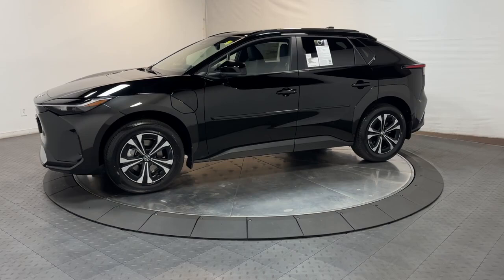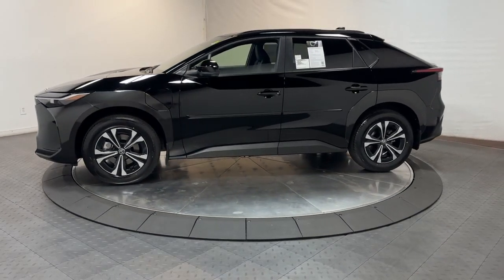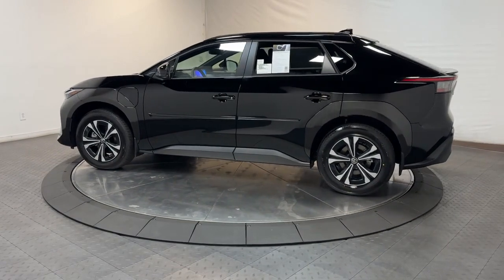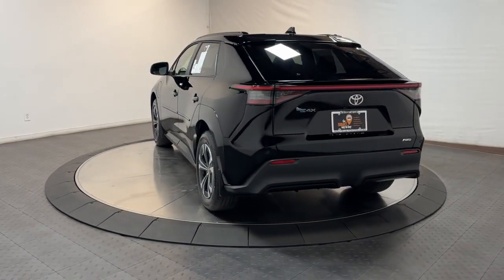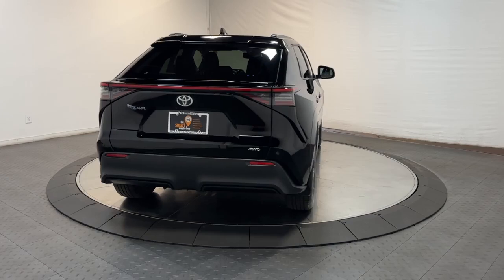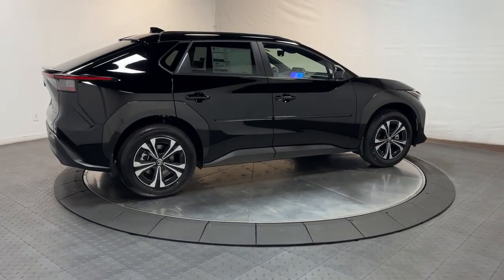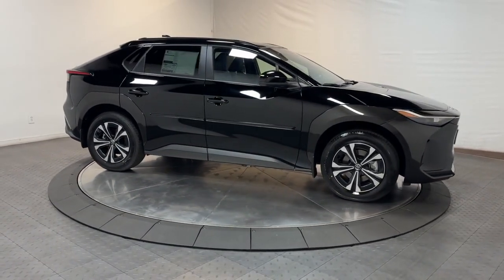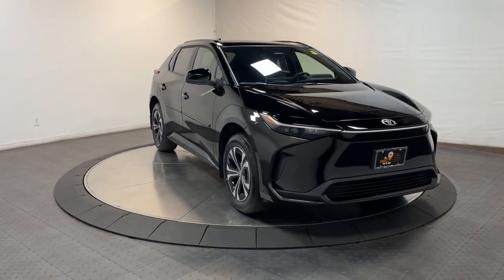2024 Toyota bZ4X XLE Hillside, Newark, Union, Elizabeth, Springfield NJ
New 2024 Toyota bZ4X XLE available at Route 22 Toyota located in 109 US-22, Hillside, NJ, 07205.

Here is a wonderful   2024  Toyota bZ4X. Travel in style, comfort, and EV efficiency when you're in this sharp-looking bZ4X. From its light, airy cabin equipped with desirable infotainment features, to its standard driver-assist safety tech, this modern-minded vehicle is ready to take you places. The following are some of this vehicles highlighted options: Pre-Collision System, All Wheel Drive, Tires All-Season , Sun/Moonroof, Navigation System, Power Liftgate, Back-Up Camera, Heated Mirrors, Dual Zone A/C, Aluminum Wheels. Don't miss the chance to get behind the wheel of this sensational bZ4X. Our team will give you an outstanding test drive experience. Stop in today!